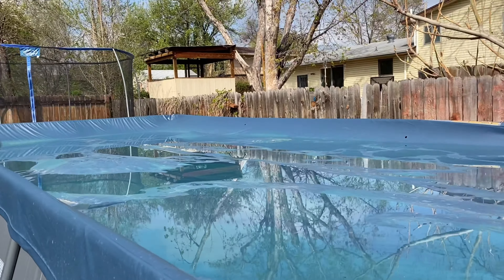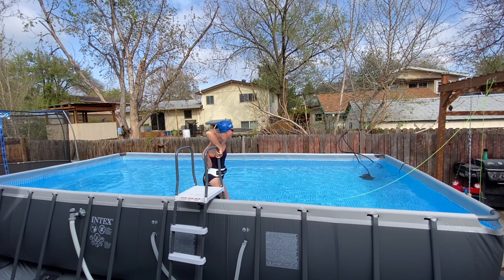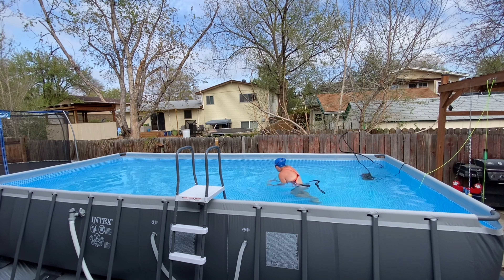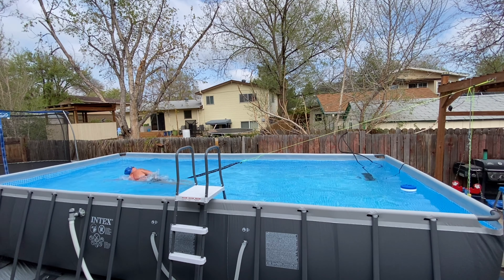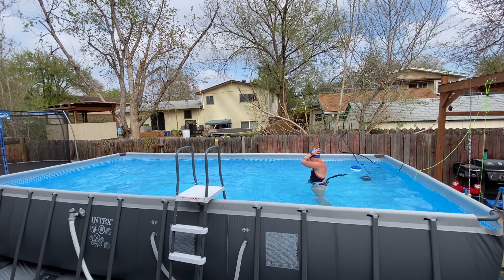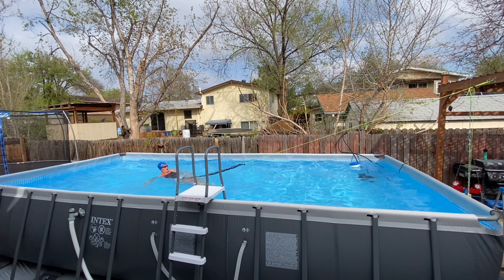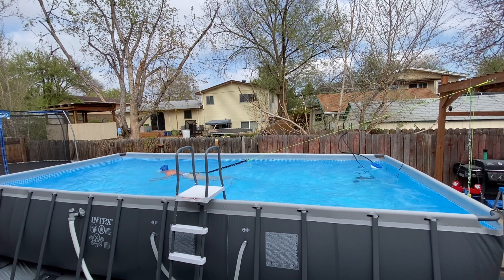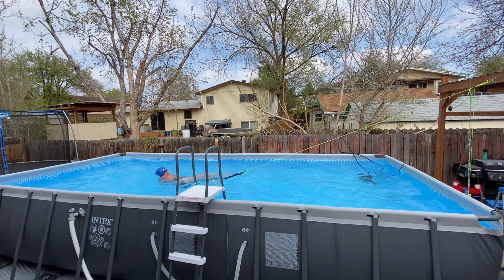Static Swim Review | WithMe | The Henry House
Trying out my new static line for swimming.

We are still in the Stay at Home Order  and trying to find ways to keep three boys busy is not always easy.

Please be patient - I am new to this vlogging and video editing thing...
Music and video made: iMovie and KINE MASTER